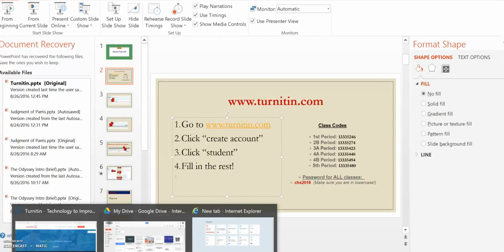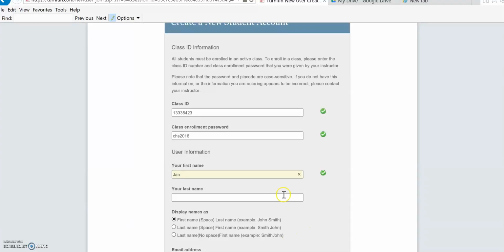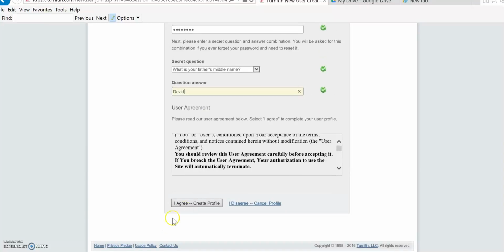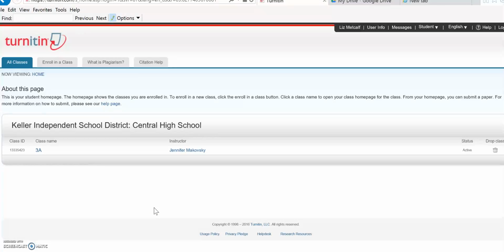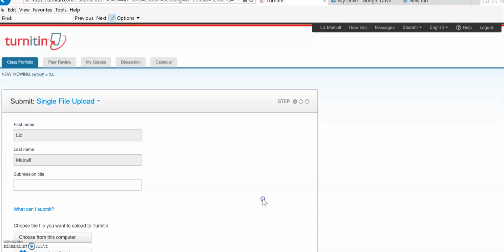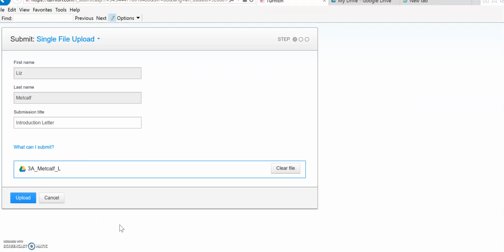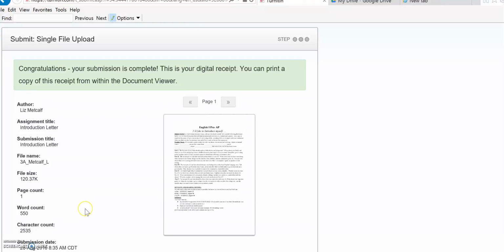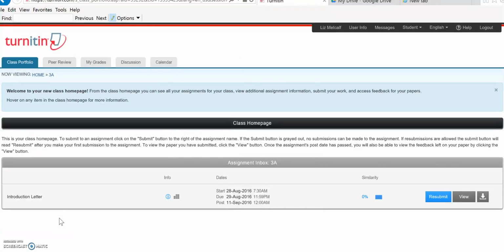CHS English I Turnitin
Quick tutorial on how to sign up and submit an essay to Turnitin.com